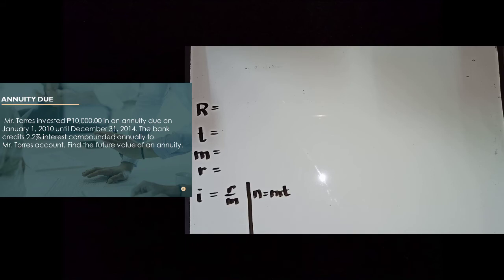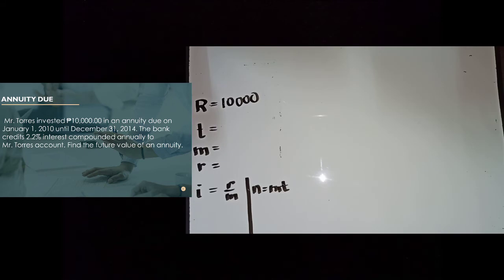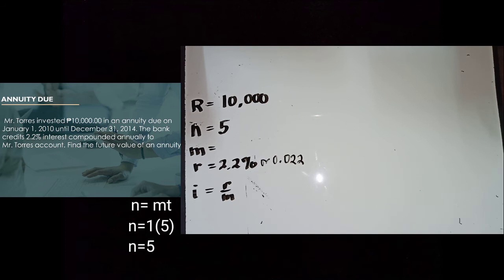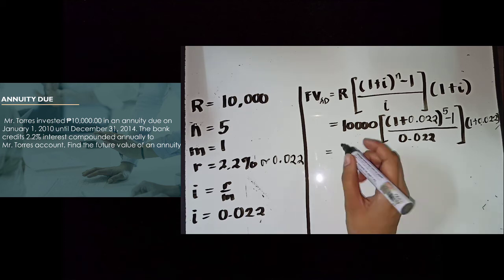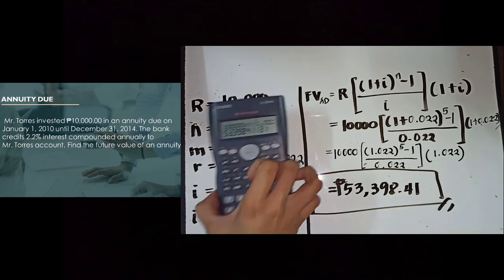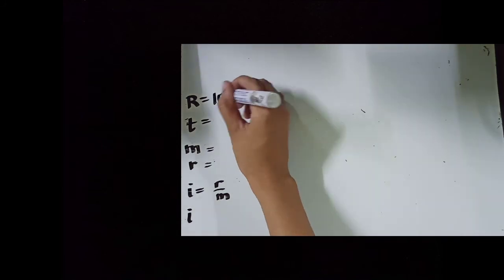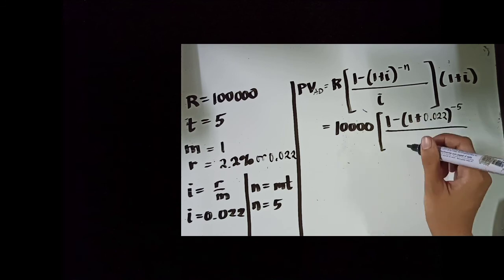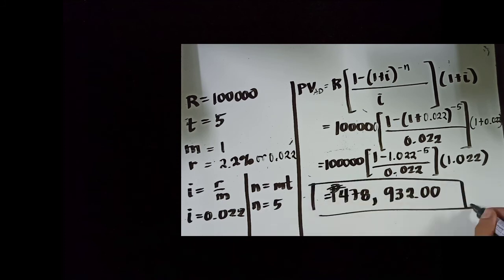FUTURE AND PRESENT VALUE OF ANNUITY DUE